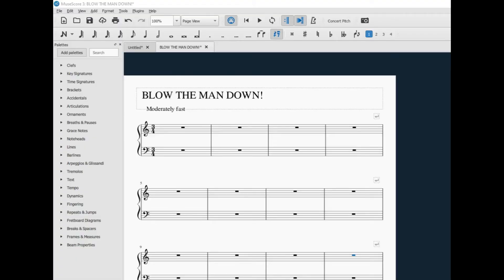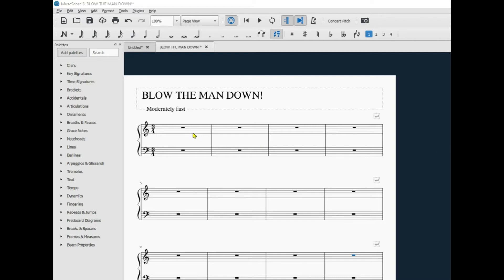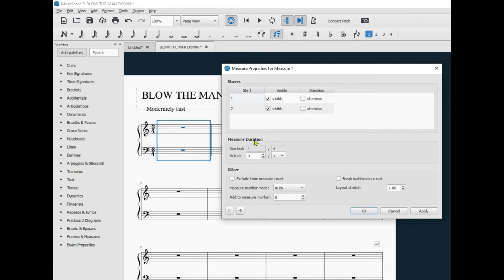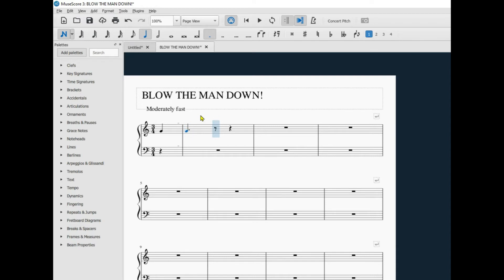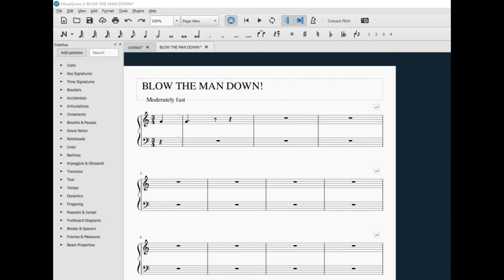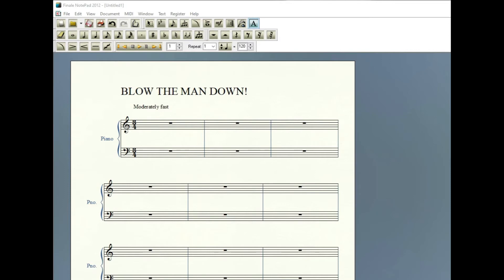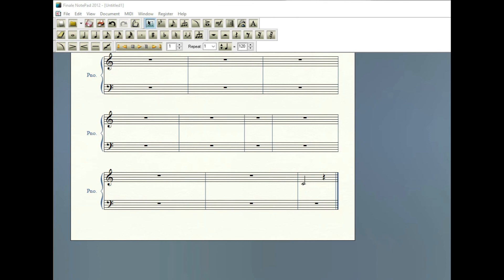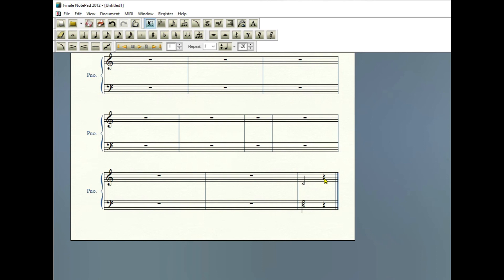How to add a pickup measure in MuseScore 3 and Finale NP 2012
Video begins with MuseScore 3. Finale users might want to skip to 2:32.